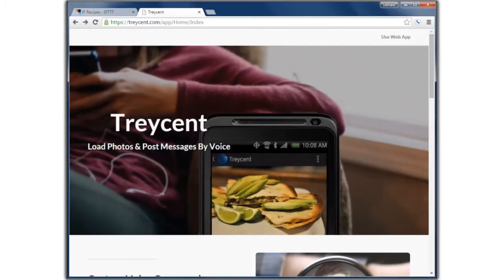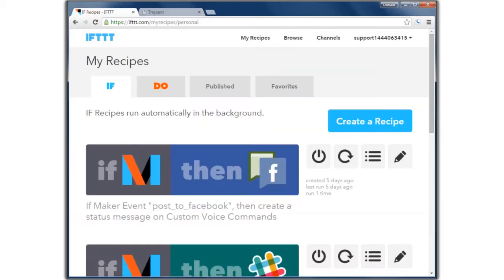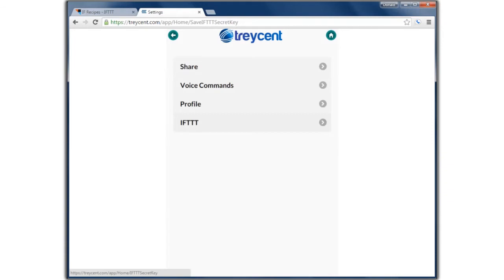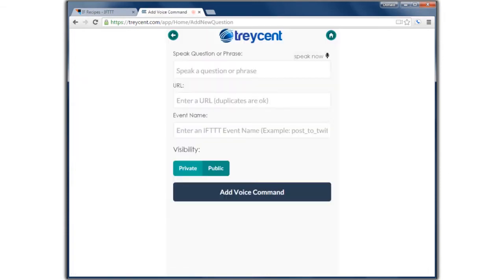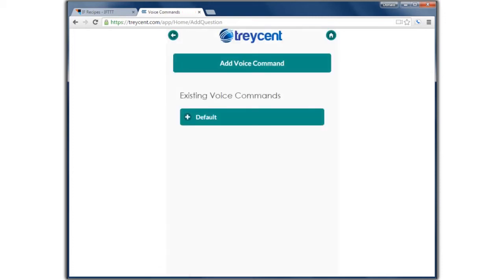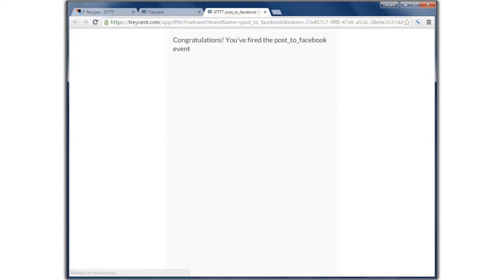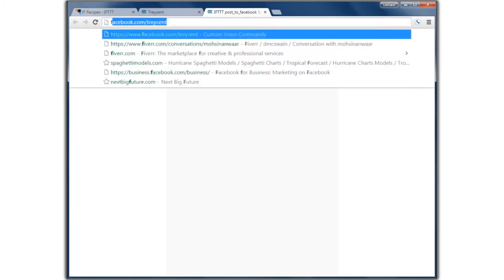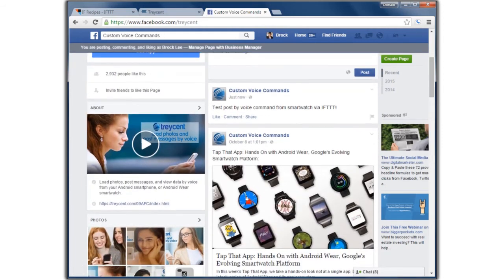Trigger IFTTT Events by Voice Command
Trigger your IFTTT events by voice command from your Chrome desktop browser, Android smartphone, or Android Wear smartwatch. Share voice commands with family, friends, or coworkers.